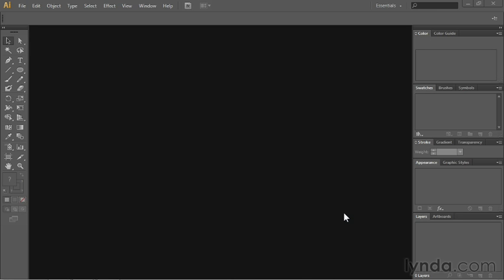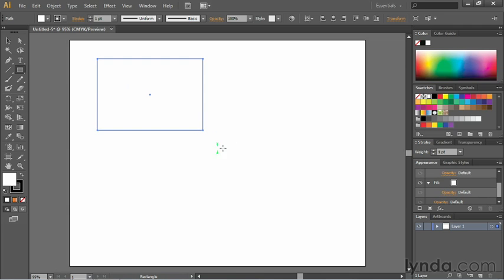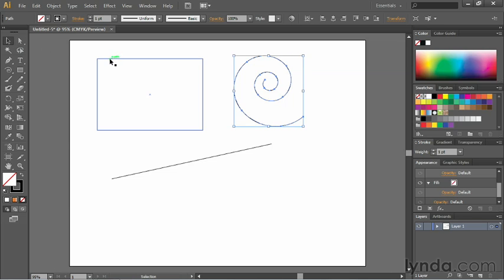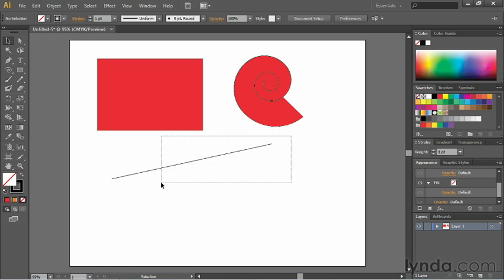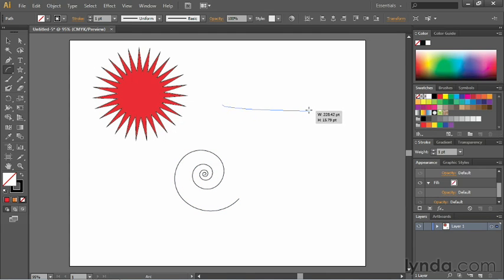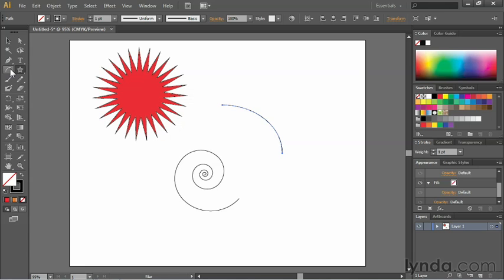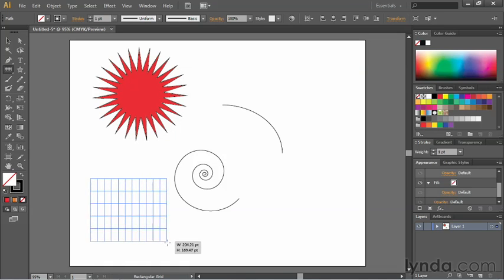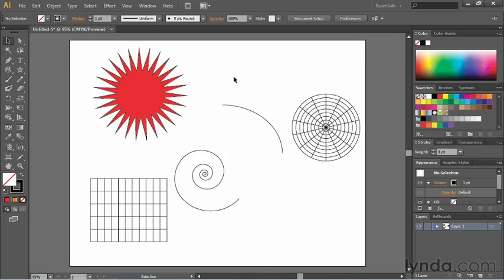06 03 Working with open and closed paths